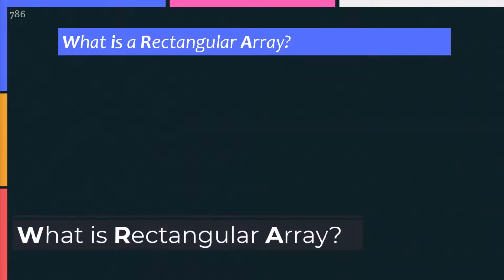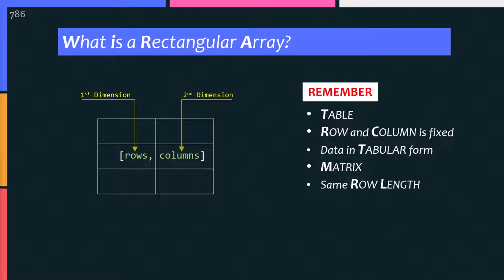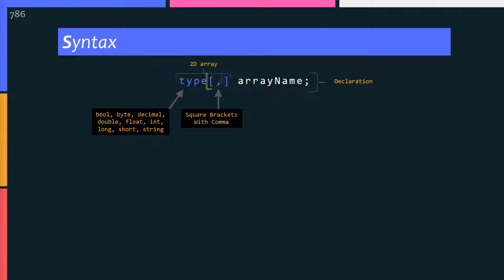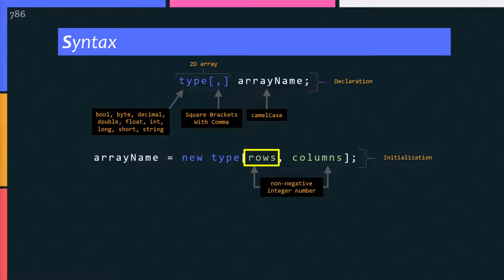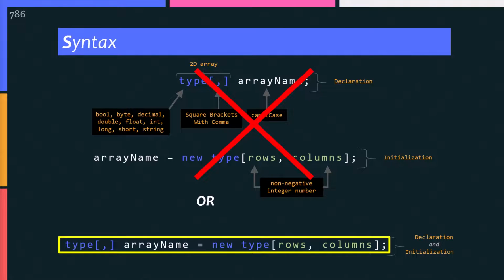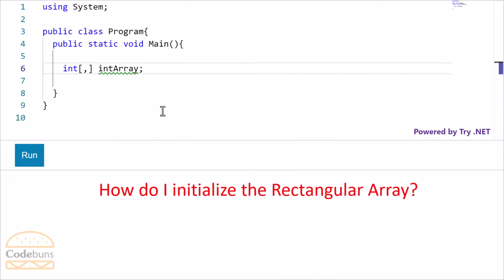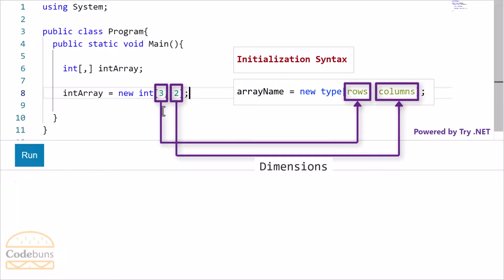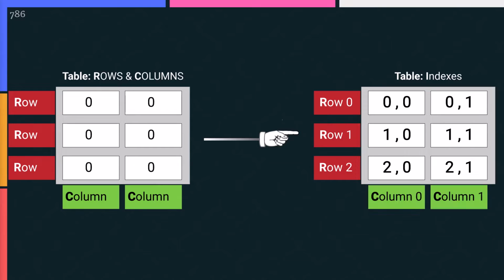C# Rectangular Array | 2D | Multidimensional | Matrix | Syntax | Declaration | Initialization | Demo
MASTER C# Rectangular Array With this STEP-BY-STEP walkthrough covering 11 important topics with hands-on coding.

C# Rectangular Array | 2D | Two Dimensional | Multidimensional | Matrix | Syntax | Declaration | Initialization | Demo (11 TOPICS, DEMO CODE)

I have covered everything you need to learn to work with C# Rectangular Array efficiently on your day-to-day job.

And I assure you if you watch all these short videos. You won’t need any other video/tutorial on these topics again.

❓ What Is Rectangular Array in C#?
C# rectangular array is an array of two (or more) dimensions separated by comma. You can think of a rectangular array as a table, where the first dimension is the number of rows and the second dimension is the number of columns keeping in mind that every row is the same length. Due to 2 dimensions, it’s also known as two-dimensional or 2D array.

C# Rectangular Array in Short
🔸 Declared using COMMA within the set of BRACKETS followed by the data type.
🔸 A COMMA separates each dimension.
🔸 Data is stored in a TABULAR form (fixed rows/columns) known as MATRIX.
🔸 Sometimes referred to as two-dimensional, multidimensional, or 2D array.
🔸 Use the nested for loops to iterate through the ROWS and COLUMNS of a rectangular array.

Syntax
type[,] arrayName = new type[rows, columns];

SLIDES

✅ (0:01:02) What is a Rectangular Array?
✅ (0:01:51) C# Rectangular Array Syntax

DEMO

✅ (0:03:40) C# Rectangular Array Declaration and Initialization (3 by 2 Array)
❌ C# Rectangular Array with var keyword
❌ C# Rectangular Array Indexer Syntax
❌ C# Rectangular Array IndexOutOfRangeException
❌ Access Individual Rectangular Array Elements
❌ Update Rectangular Array Values
❌ C# Rectangular Array Initializer Syntax
❌ C# Rectangular Array GetLength, GetUpperBound, and GetLowerBound Methods
❌ Accessing Rectangular Array values with for Loop (Outer & Inner Loops)